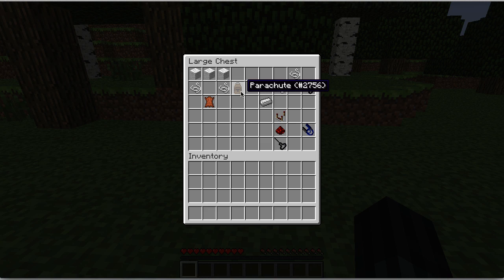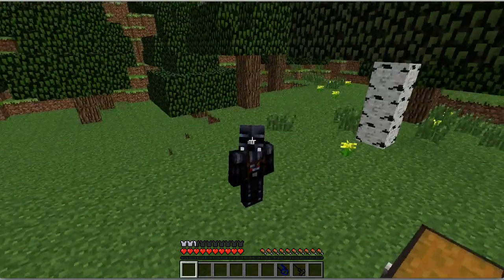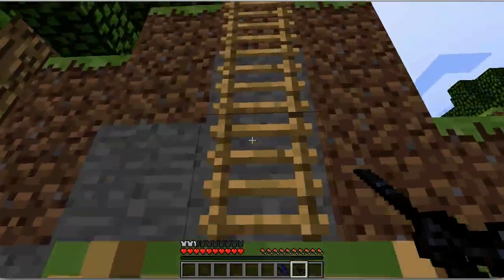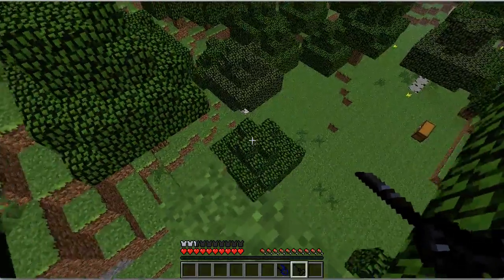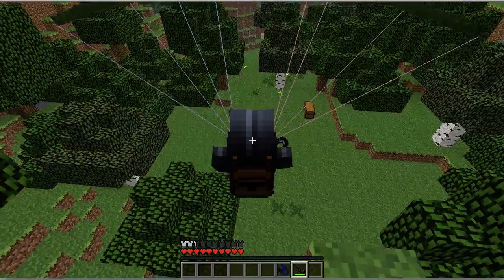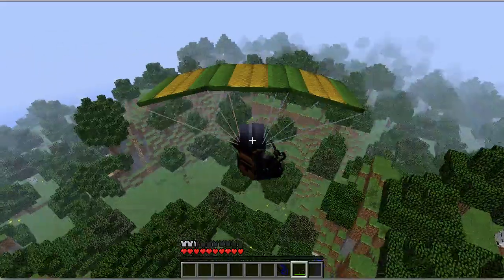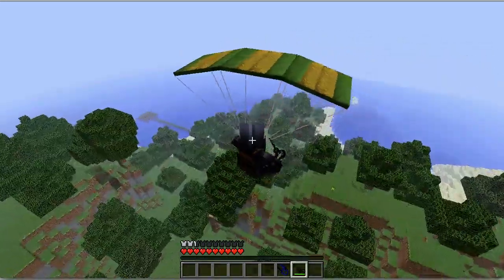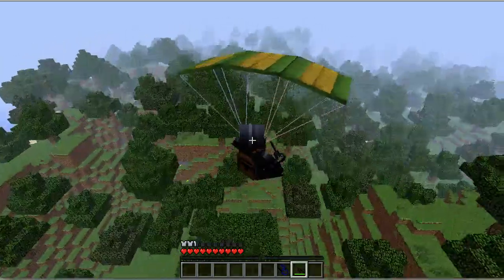Minecraft Parachute Mod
This mod adds a very simple but very functional parachute to the game with a nice little parachute animation. This mod is a very handy mod for transportation and can be very convenient incase of emergencies.